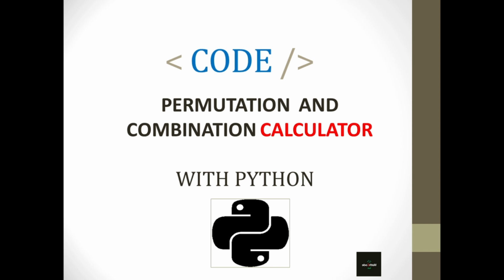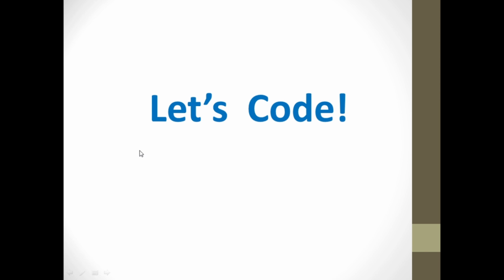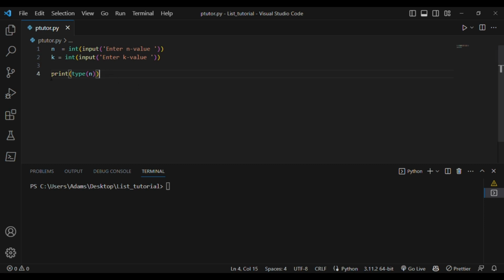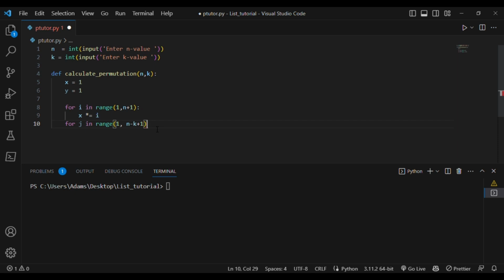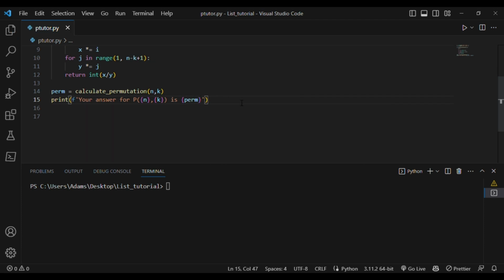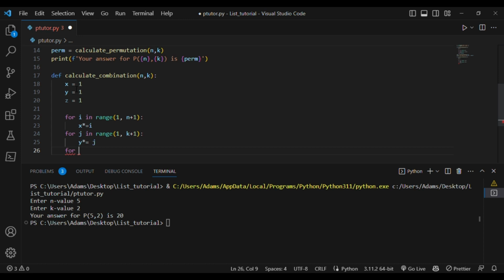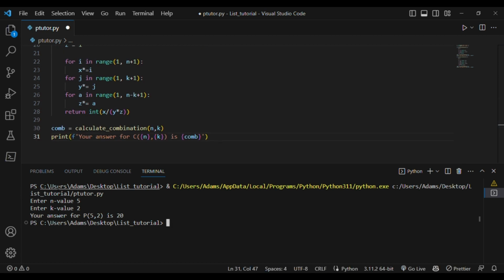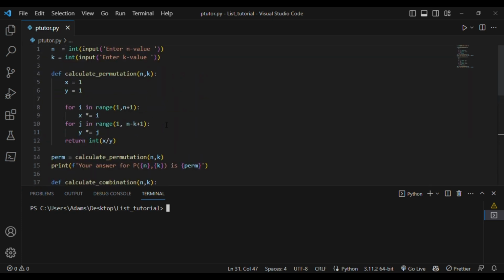Build Permutation and Combination Calculator with Python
Learn Python function, F-string, built-in function like range, input e.t.c from scratch in our latest video and build a permutation and Combination calculator. Watch now and level up your Python skills!